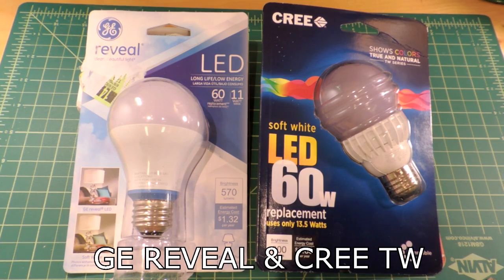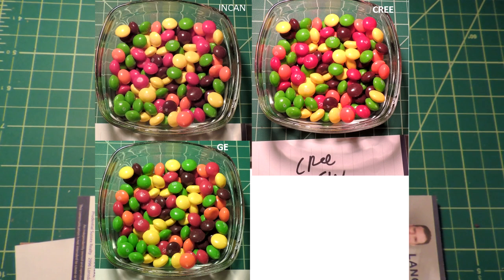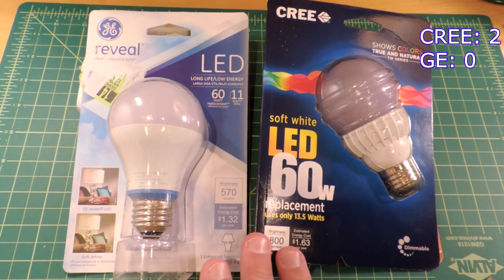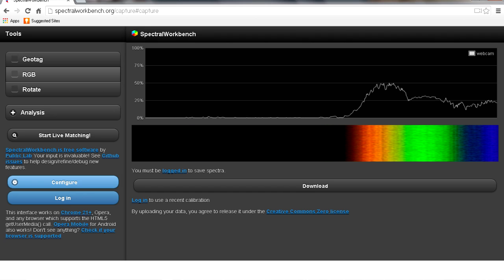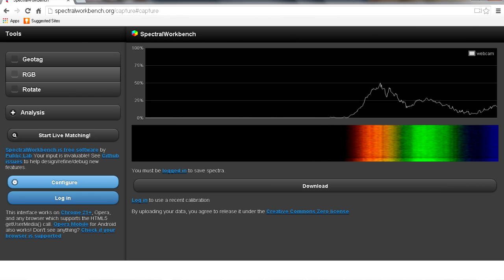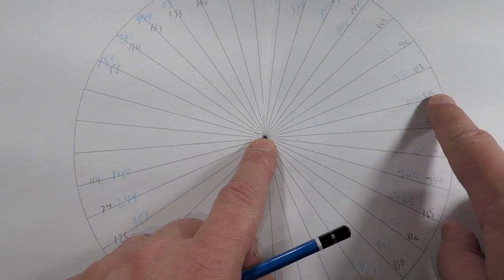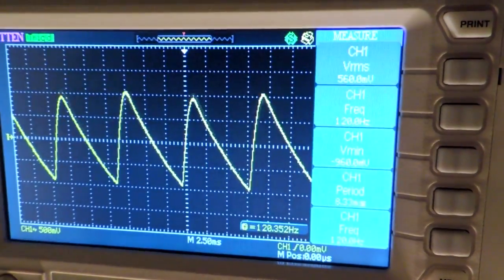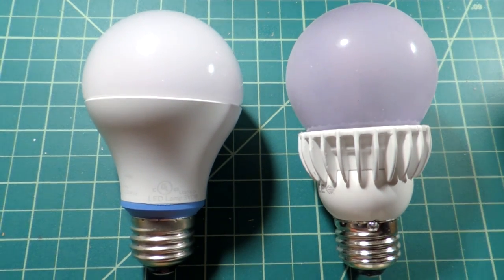Cree TW vs GE Reveal. Color enhancing LED bulb review... which one is better?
A look at two bulbs both targeted to color enhancement.